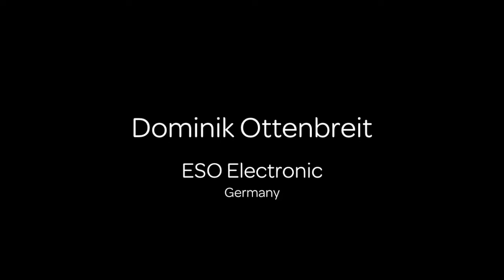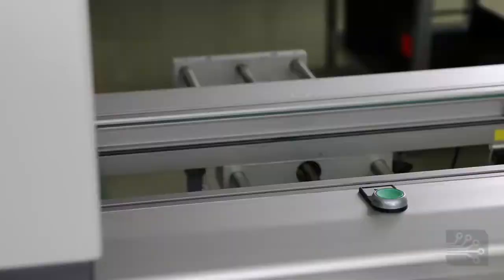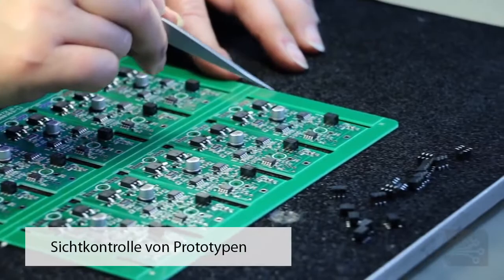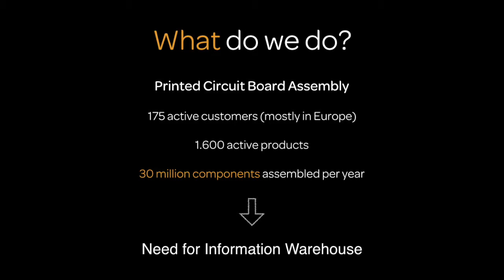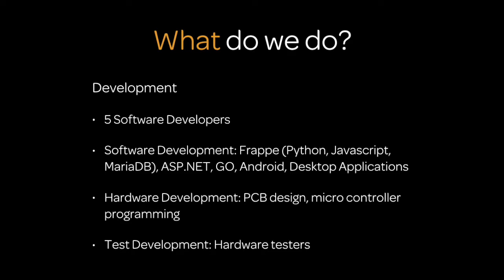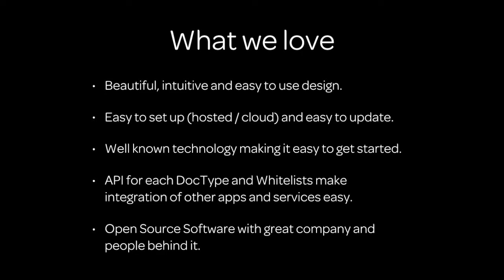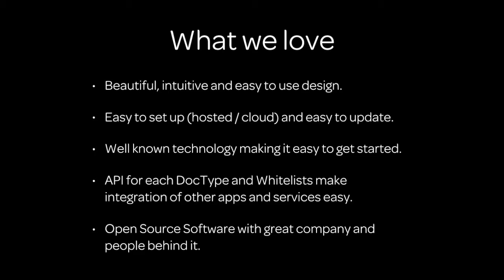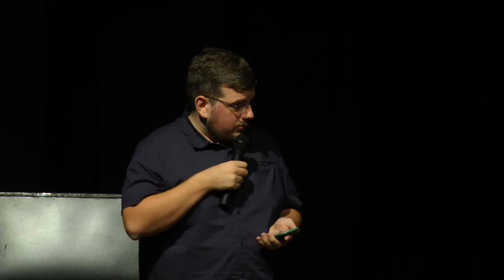Dominik Ottenbreit - How Community can Contribute in ERPNext